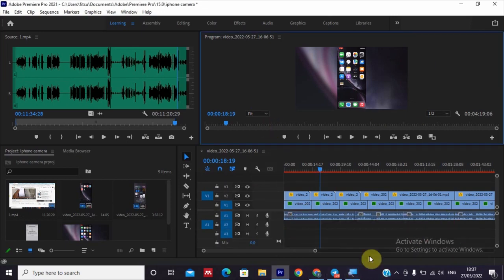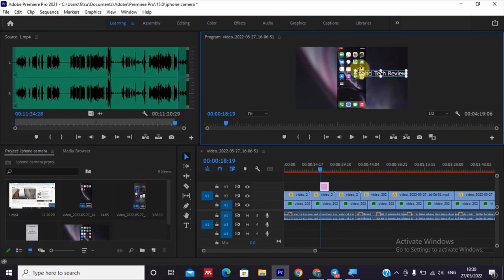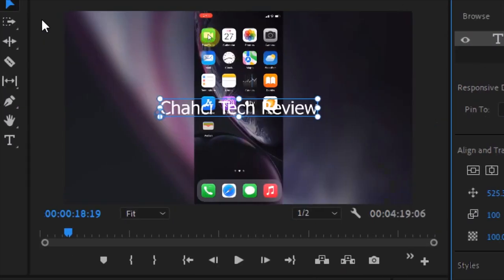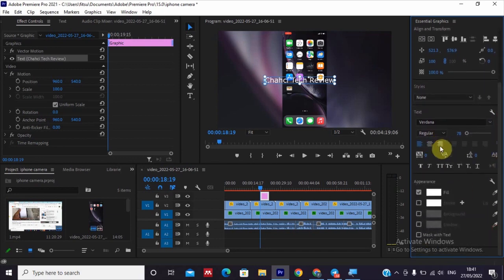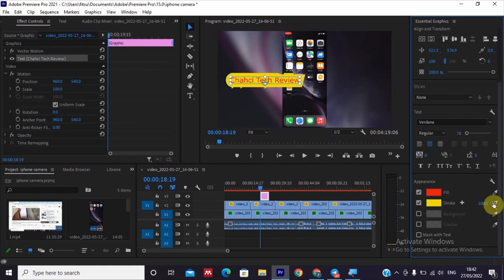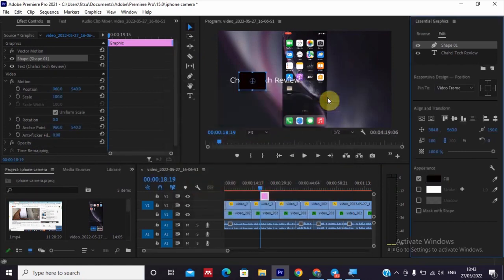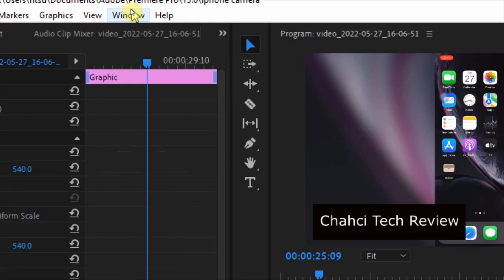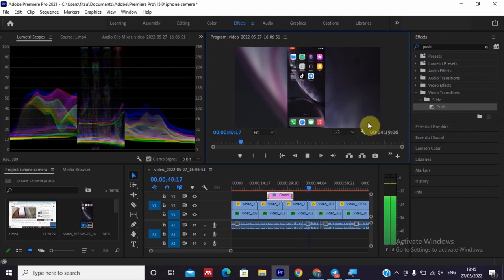Mastering Text Addition and Quick Animations in Adobe Premiere Pro | Easy Tutorial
Unleash your creativity with Adobe Premiere Pro! In this tutorial, learn how to effortlessly add text, create engaging animations, and elevate your video projects. Join us as we delve into the step-by-step process of text incorporation and quick animations using Adobe Premiere Pro. Whether you're a beginner or seeking to enhance your editing skills, this comprehensive guide will empower you to craft visually stunning videos.